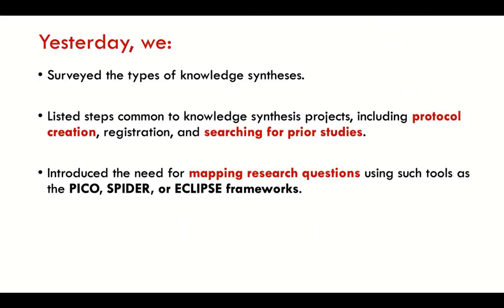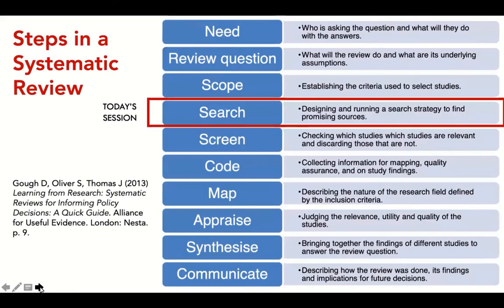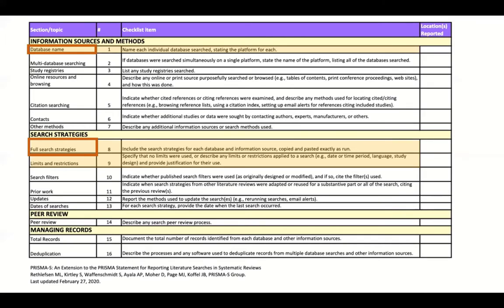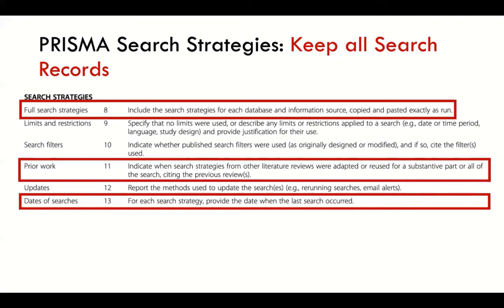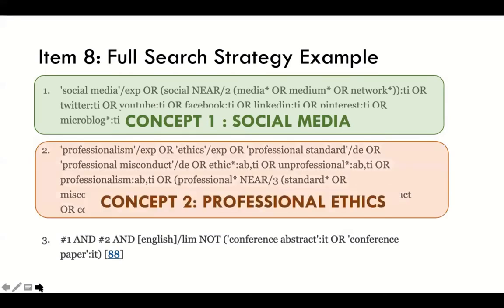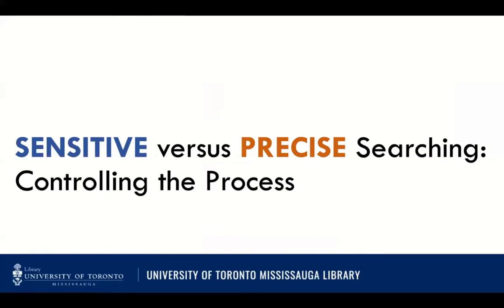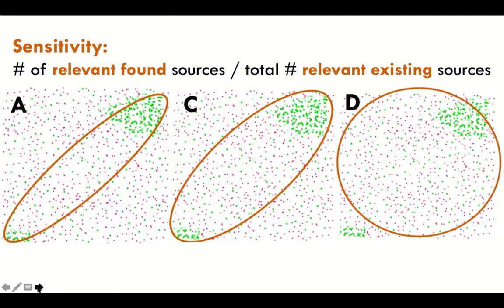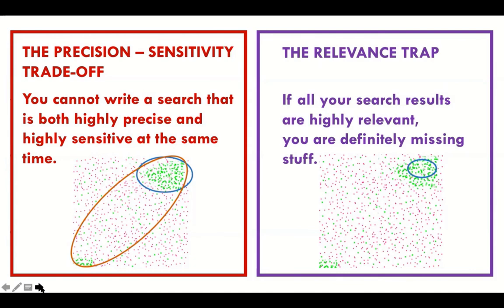Knowledge Synthesis 2: PRISMA Searching Extensions (part 1 of 3)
In this video you will learn how to locate and start using PRISMA extension for reporting searches.